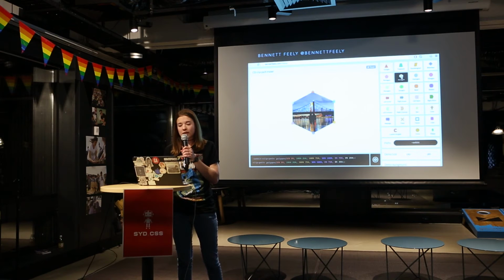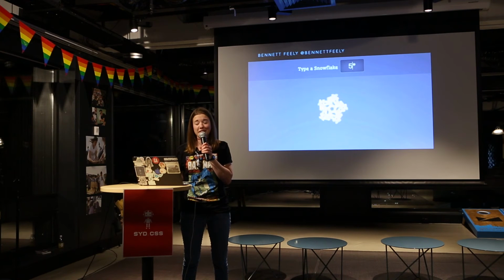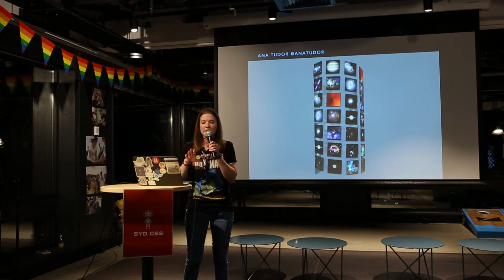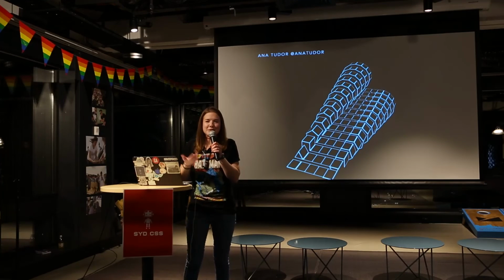Loretta Cain - Engaging Users with CSS Animations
CSS can be used for so much more than just the visual layout of a web page. It can be utilised to engage users with interactive animations, not only creating better user experiences, but also creating memorable ones. In this short presentation we will explore examples from the web that use CSS animations to create lasting impressions on users.